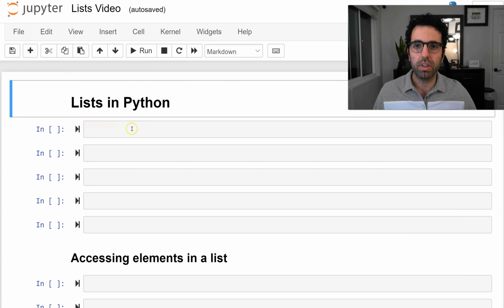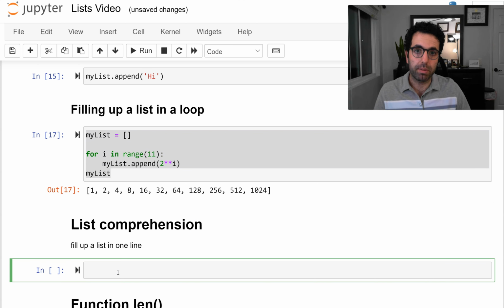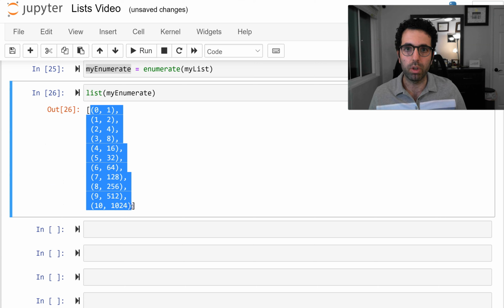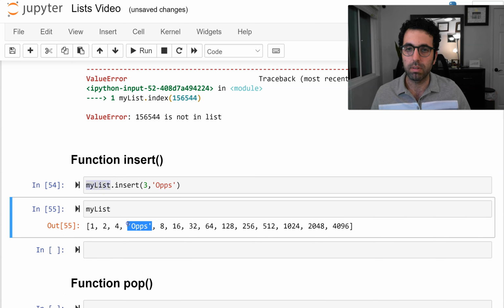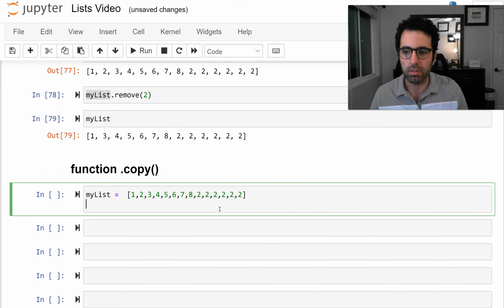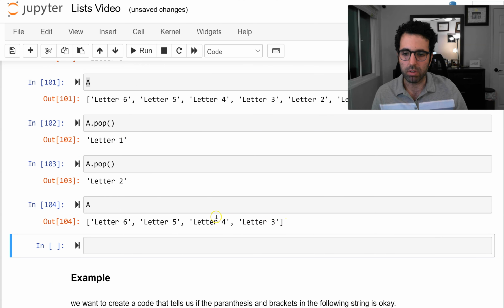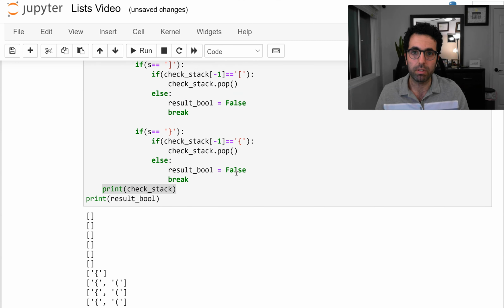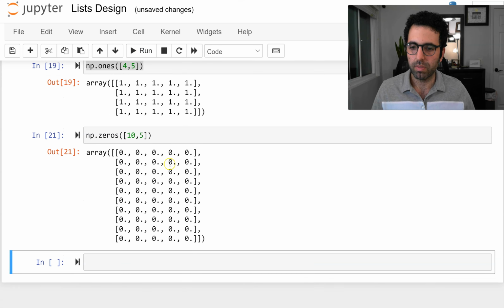Lists in Python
Using this video learn about the following functions and capabilities of lists in Python.

This video is a part of a complete online course called Basic Python Programing for Data Analytics. You can access the sequence of videos at no cost You may also enroll in the paid version of the course that has activities, exams, certificates, and interactions with me

Chapters
0:00 Intro
2:51 Accessing elements in a list
4:27 The function .append()
5:07 Filling up a list using a list | List Comprehension
8:10 The Function len()
8:38 Best ways to loop through a list
13:26 The function .reverse()
13:59 The function .extend()
15:49 The function .index()
16:39 The function .insert()
18:08 The function .pop()
19:15 The function .sort()
21:21 The function .remove()
22:36 The function .copy()
24:18 The function .count()
24:53 Example
26:30 Using a list as a stack
30:21 Example
36:32 Using a list as a Queue
38:11 Arrays and Matricies
40:24 Summary